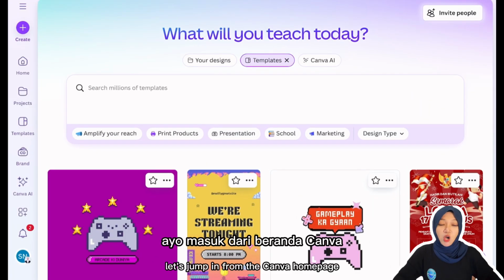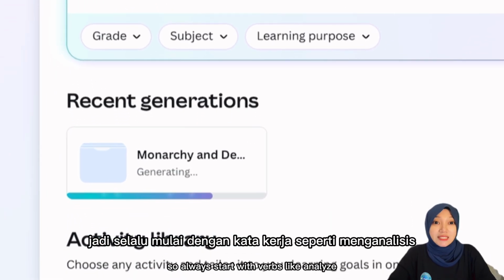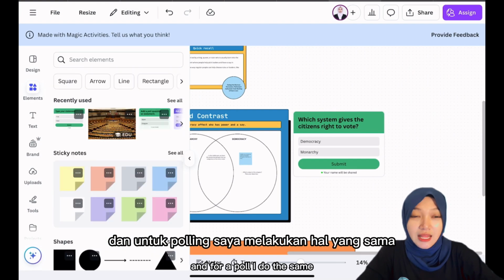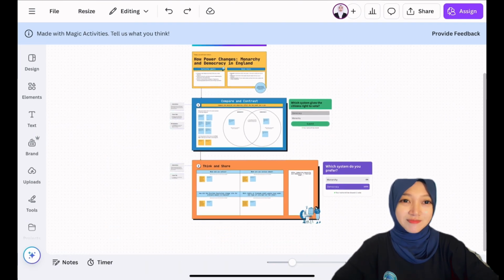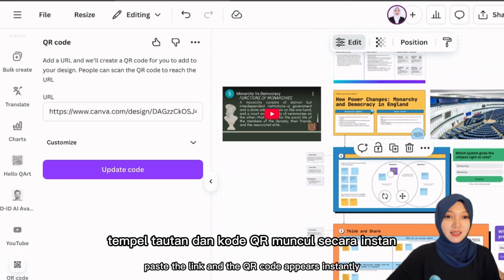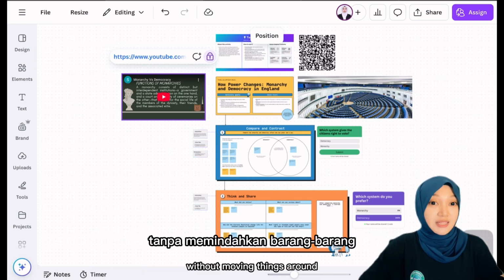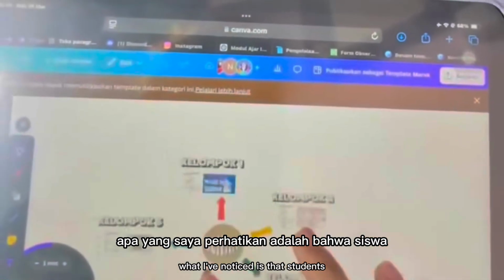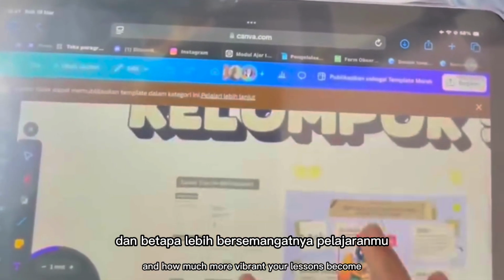CANVA MAGIC ACTIVITIES AND WHITEBOARD FOR TEACHERS